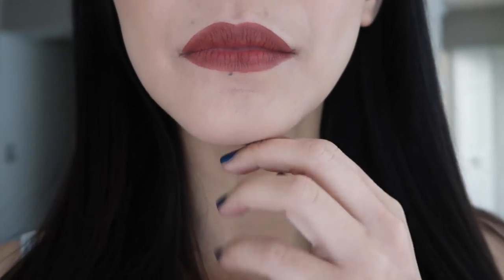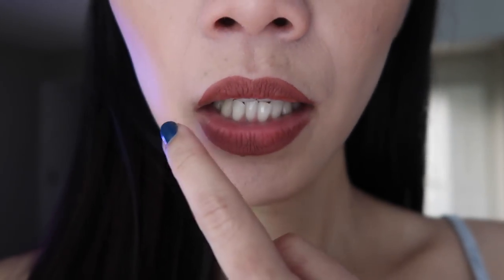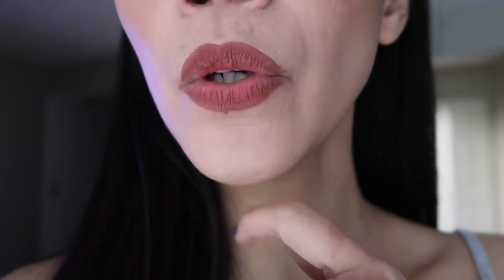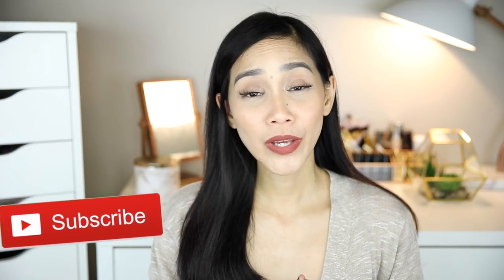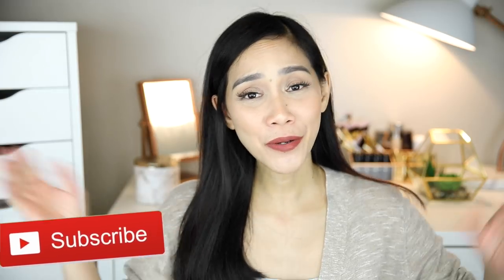EVER BILENA MATTE LIQUID LIPSTICK REVIEW AND SWATCHES | 12 Shades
Hello Guys! Here's my Review, Swatches and Wear Test of the New EB MATTE LIQUID LIPSTICKS! I hope you enjoy!! Love you all!

Love,
Mimi

PRODUCTS MENTIONED:
➡️ Everbilena Matte Liquid Lipstick - Sexy Nude
➡️ Everbilena Matte Liquid Lipstick - Mauvey
➡️ Everbilena Matte Liquid Lipstick - Pink Flame
➡️ Everbilena Matte Liquid Lipstick - Siennas
➡️ Everbilena Matte Liquid Lipstick - Toast Of New York
➡️ Everbilena Matte Liquid Lipstick - Dusk
➡️ Everbilena Matte Liquid Lipstick - Vamp Red
➡️ Everbilena Matte Liquid Lipstick - Love that Red
➡️ Everbilena Matte Liquid Lipstick - Vivid Violet
➡️ Everbilena Matte Liquid Lipstick - Rouge Bunny
➡️ Everbilena Matte Liquid Lipstick - Vogue Diva
➡️ Everbilena Matte Liquid Lipstick - Fierce Red